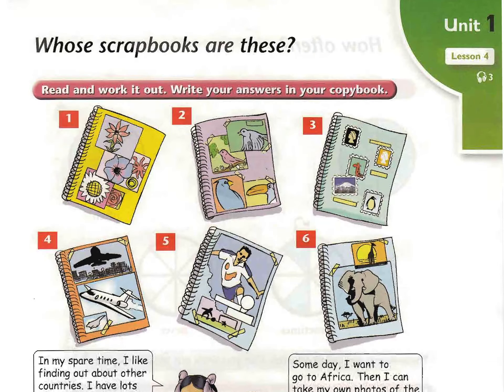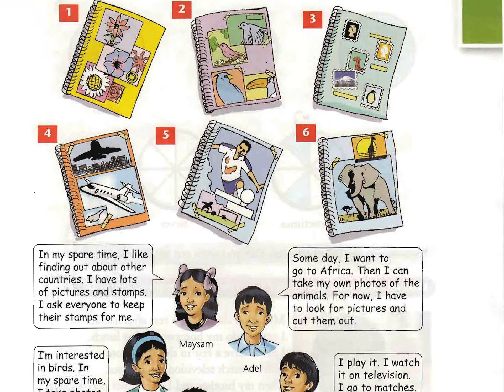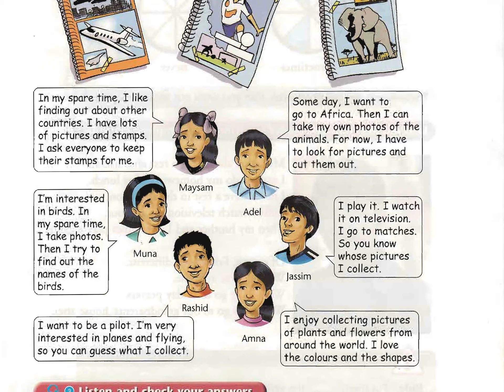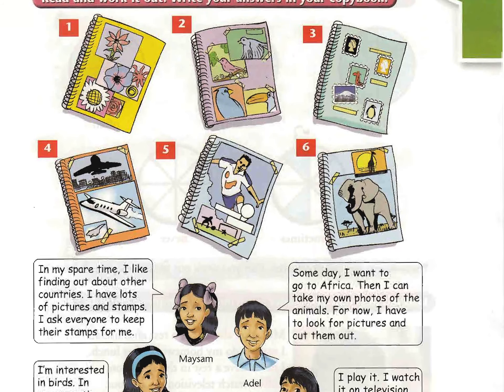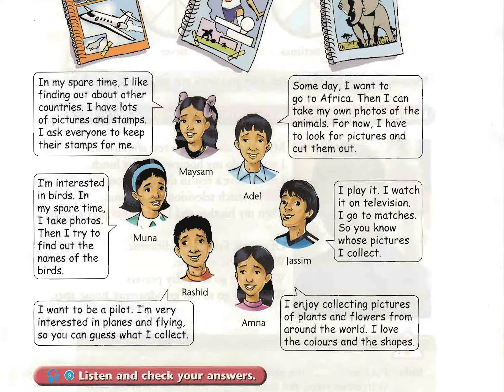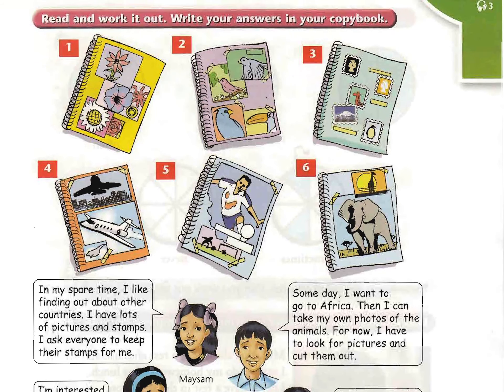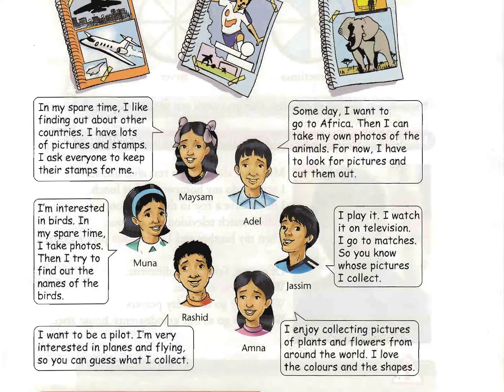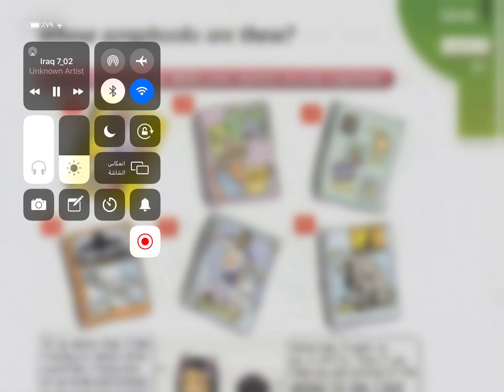الاول متوسط المقطع الصوتي unit 1 lesson 4